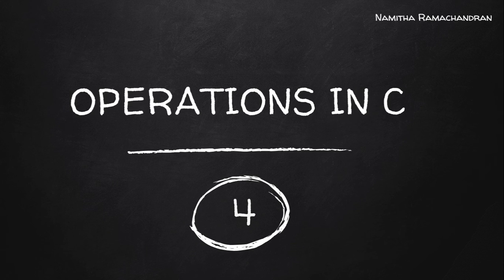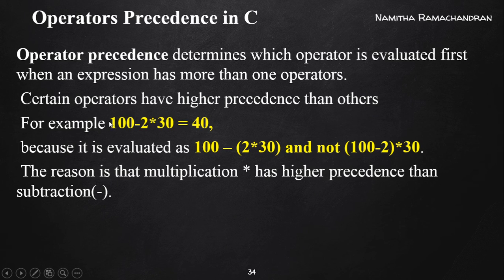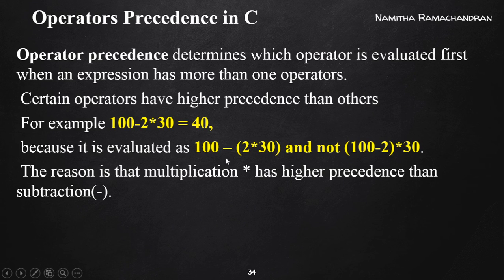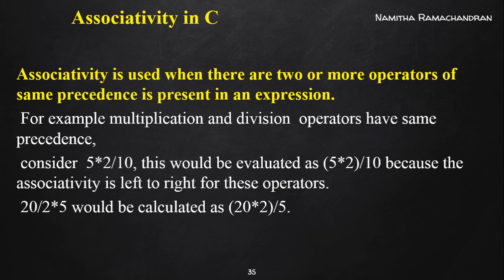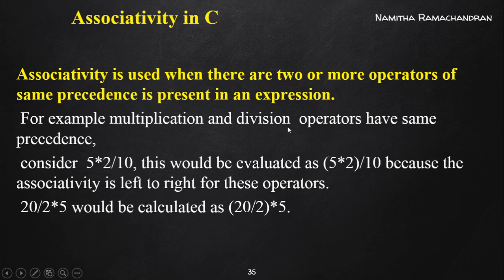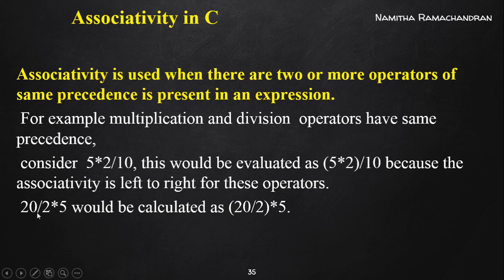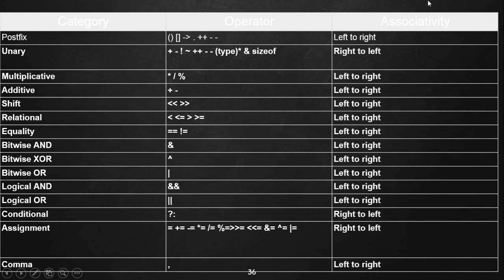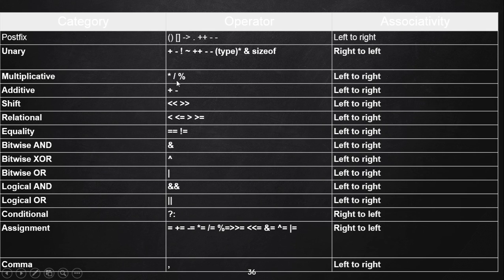OPERATOR PRECEDENCE AND ASSOCIATIVITY -21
ABOUT PRECEDENCE AND ASSOCIATIVITY OF OPERATORS IN C.